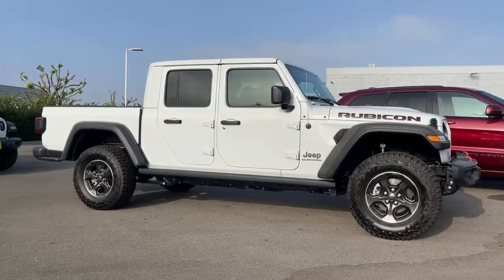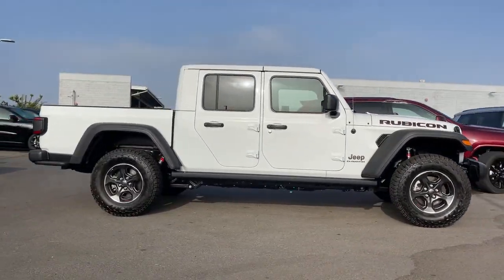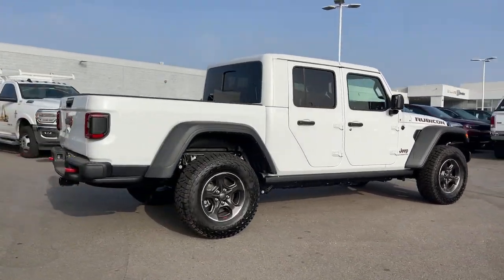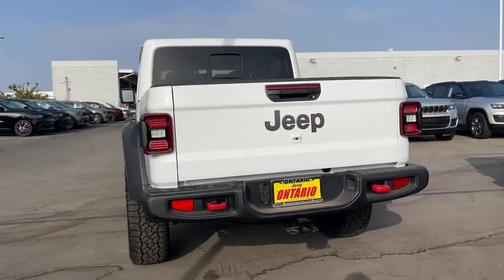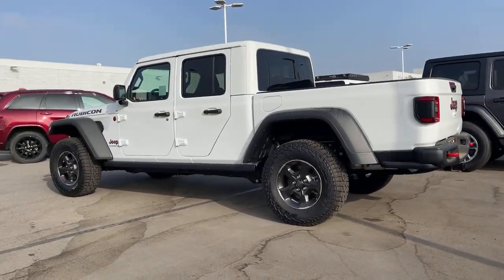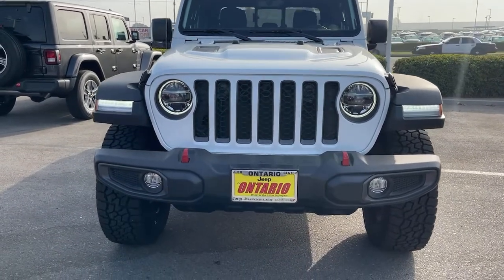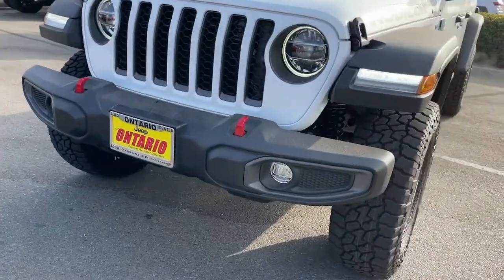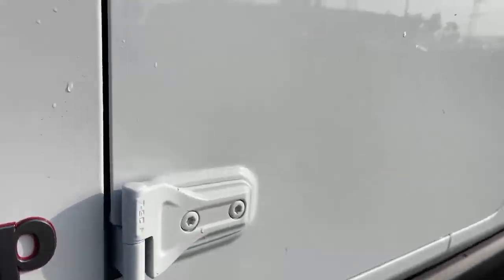2022 Jeep Gladiator Norco, Corona, Riverside, San Bernardino, Ontario, CA 22J755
Bright White Clearcoat New 2022 Jeep Gladiator Rubicon available in Norco, California at

2022 Jeep Gladiator Rubicon Bright White Clearcoat 4D Crew Cab Rubicon 4WD 8-Speed Automatic 3.6L V6 24V VVTTo see more quality vehicles like this one right here just or dial .